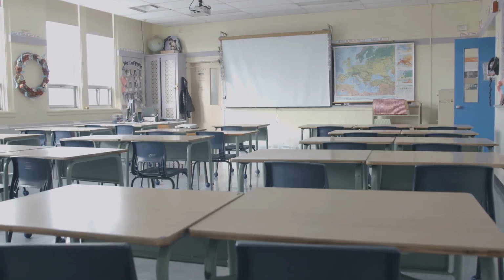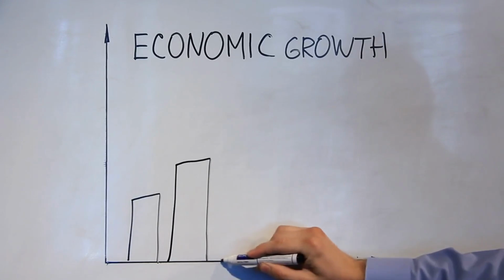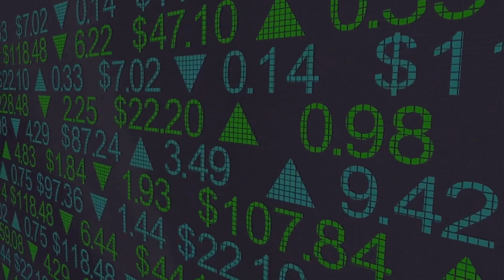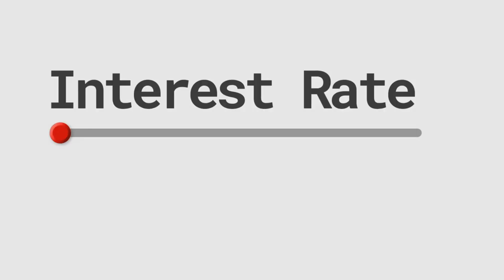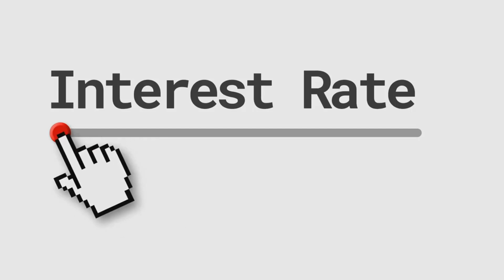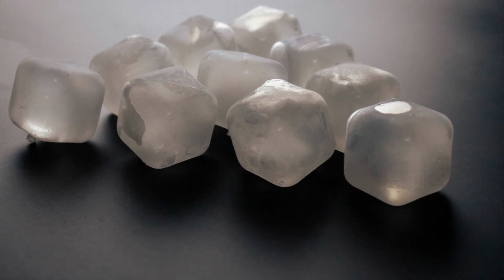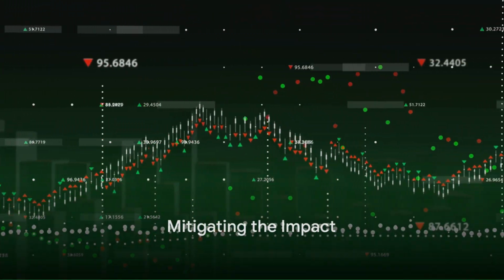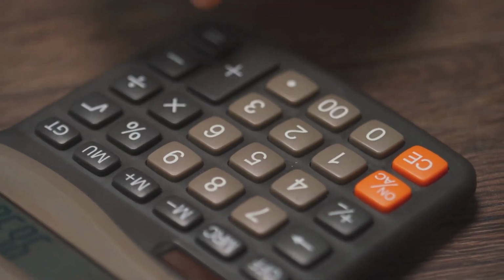2024's National Debt Disaster Uncovered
Title: Uncovering the Intricate Link: National De
In this insightful video, we delve into the intricate relationship between national debt and the US economy. Drawing from well-established economic theories and the latest data, we explore how the level of national debt can impact various aspects of the economy, including economic growth, inflation, and fiscal policy.

Through a balanced and informative approach, we aim to provide a comprehensive understanding of this complex topic. Whether you're an economics enthusiast or simply curious about the role of national debt in shaping the US economic landscape, this video is sure to offer valuable insights.

By the end of this video, you'll have a clearer grasp of how national debt can influence the overall health and performance of the US economy.

⏱️Timestamps⏱️
00:00:00 Welcome and Introduction
00:00:52 Defining National Debt
00:03:03 National Debt and Economy
00:05:23 National Debt in the US
00:07:29 Impact on the US Economy
00:10:17 Mitigating the Impact
00:12:26 Conclusion and Call to Action

Live Chat Jobs. $1 trial, unlimited re-bills, optimized upsell flow, 75% commission on everything. We are here to make you more money!

12 years on CB! Social Media and all MMO traffic. Everyone wants to get paid to be on Facebook. We will help you make commissions! Paying Social Media Jobs.

The CRES Membership will give you the knowledge you need to be a part of the Commercial Real Estate Industry.
Whether you're looking to be a CRE agent, broker, landlord or investor, knowing how the CRE industry works is major key to closing successful deals.
Commerical Real Estate School Membership Digistore24 | The Commercial